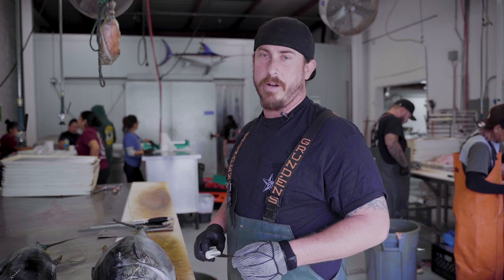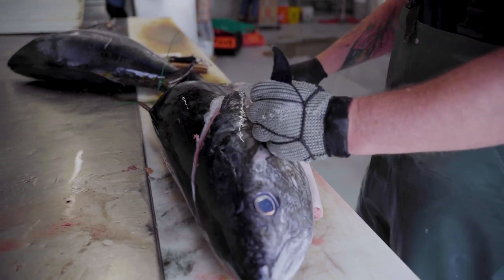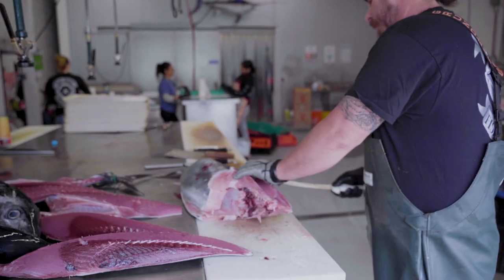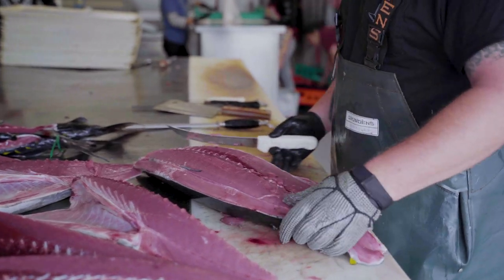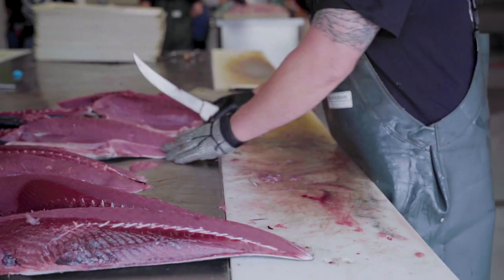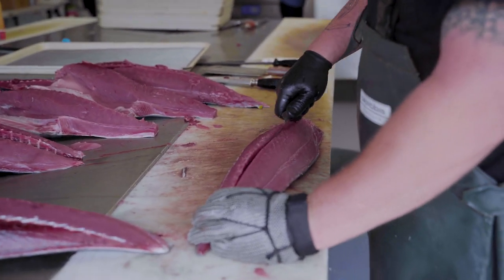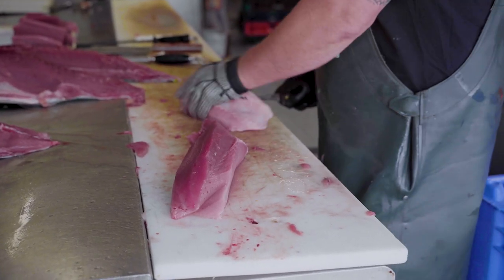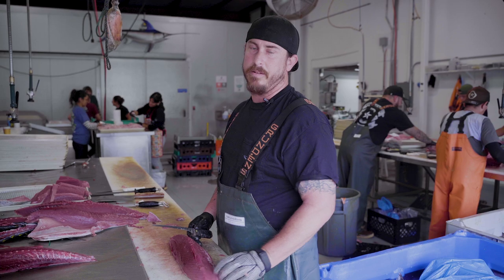Dexter Knives - Great American Fillet Challenge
Dexter Outdoors Great American Fillet Challenge is in full swing!! As are things at Five Star Fish Processing in San Diego California. Marco runs us through the steps of breaking down a locally caught Pacific bluefin tuna.  Submit your fillet video for a chance to win a killer set of Dexter fillet knives and sharpener package!